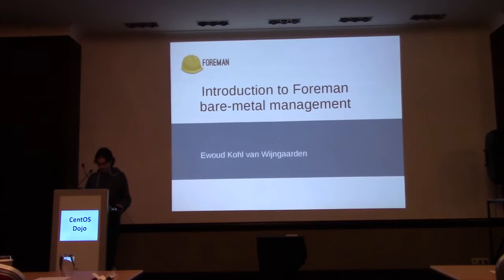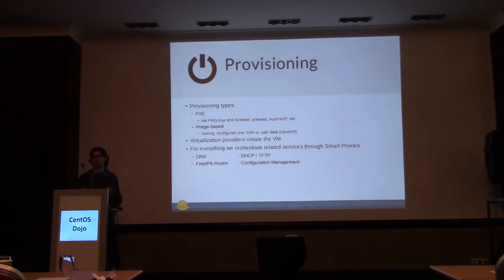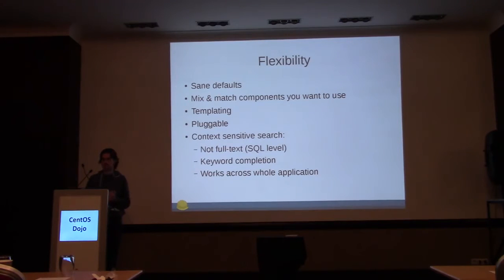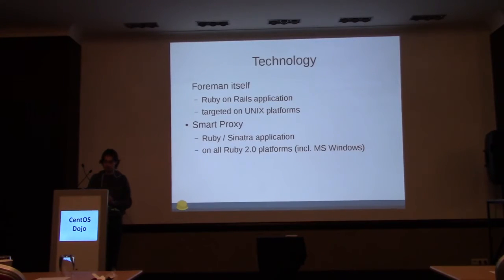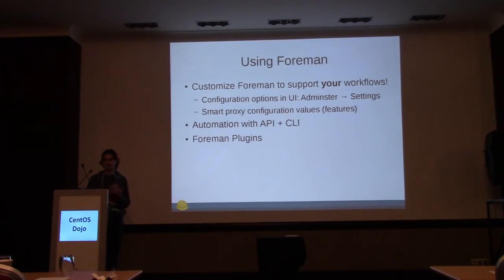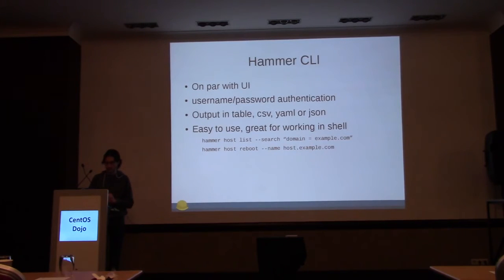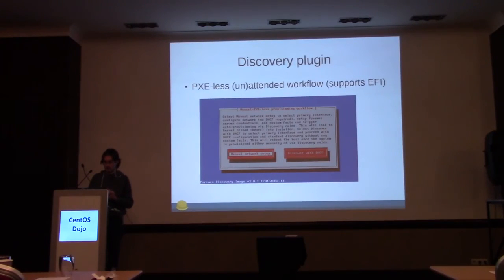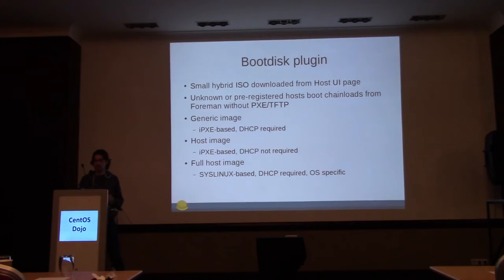Introduction to Foreman bare metal management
A video from the 2017 CentOS Dojo in Brussels.

Join us for the 2018 Dojo, February 2nd, at the Marriott Grand Place.